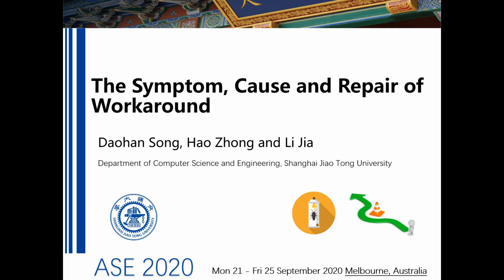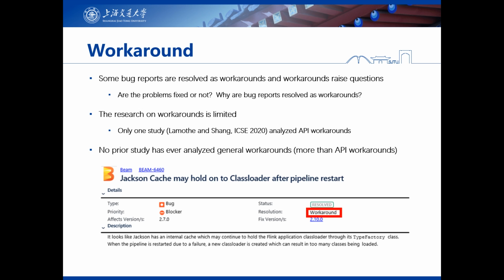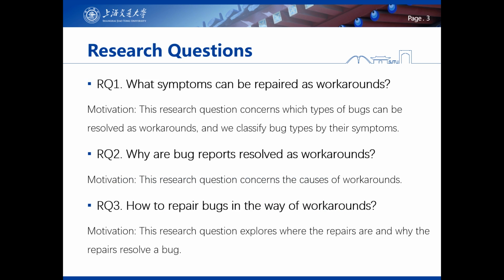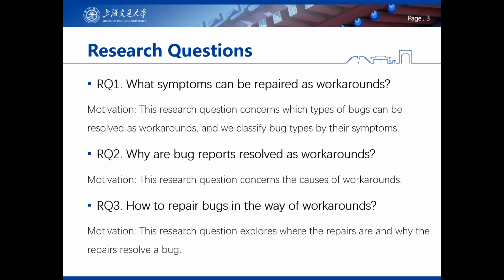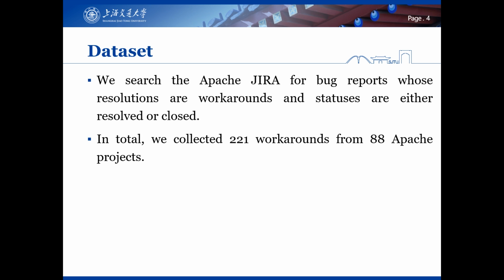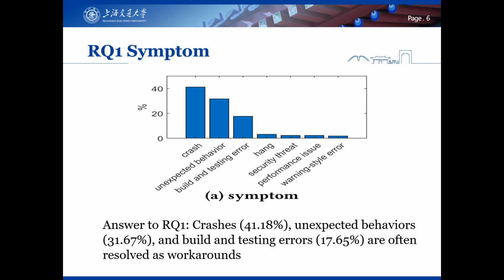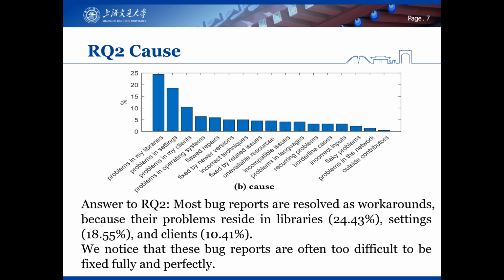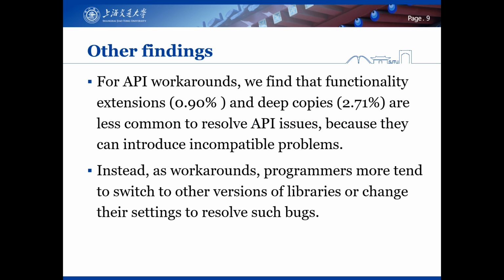ASE2020: The Symptom, Cause and Repair of Workaround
Daohan Song Shanghai Jiao Tong University, Hao Zhong Shanghai Jiao Tong University, Li Jia Shanghai Jiao Tong University